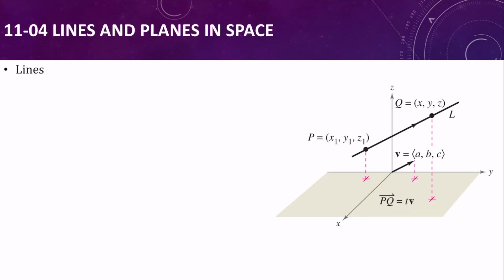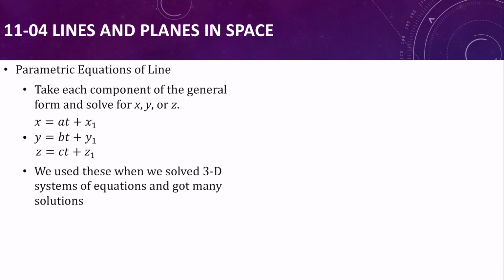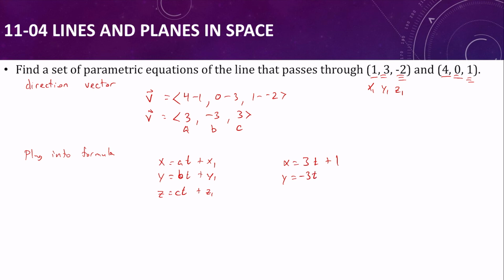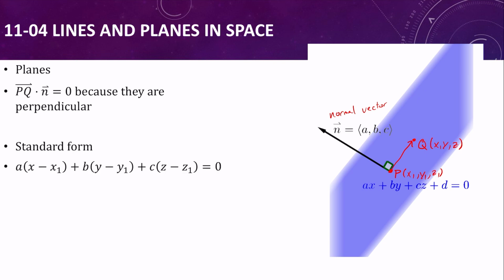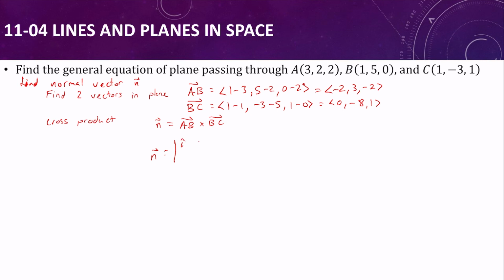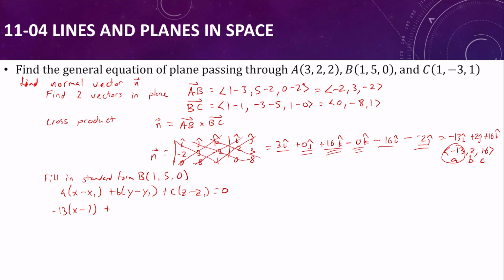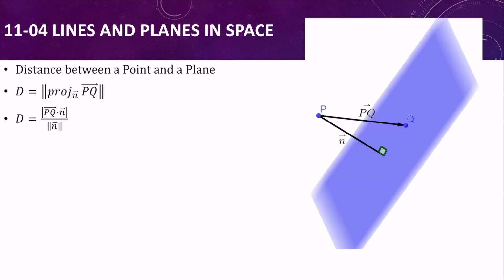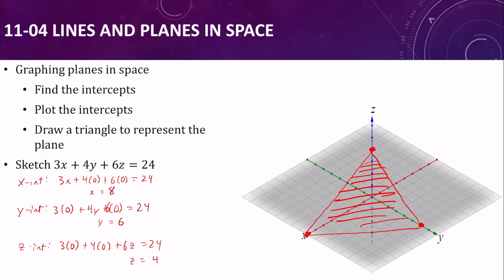Precalculus 11-04 Lines and Planes in Space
Write an equation for a line in three dimensions.
Write an equation for a plane.
Find the angle between two planes.
Graph a plane.